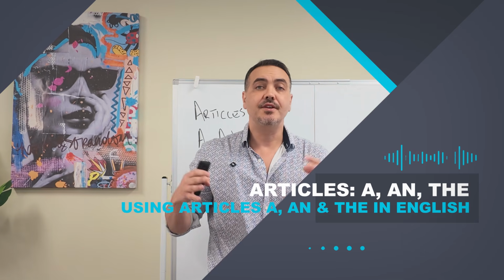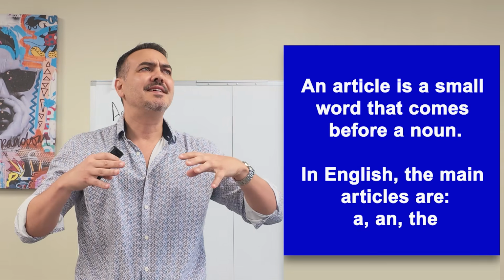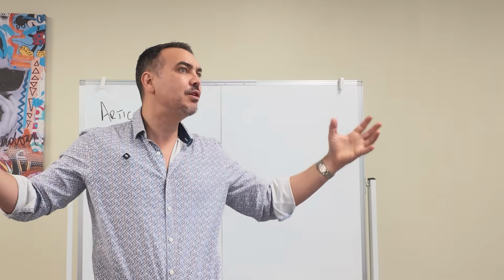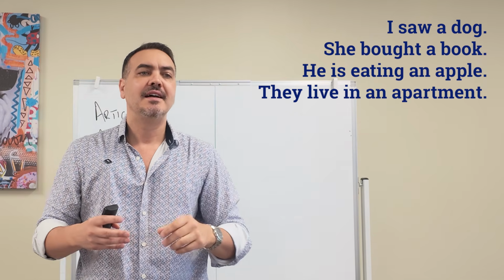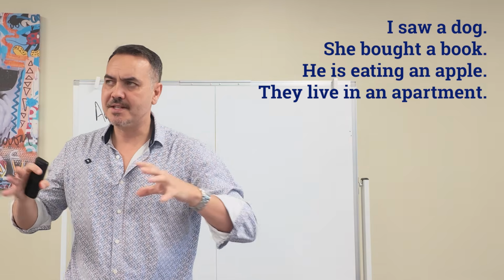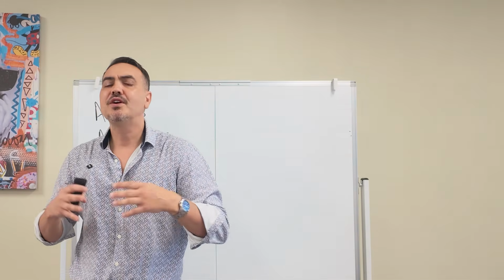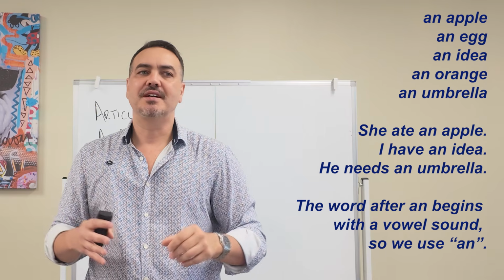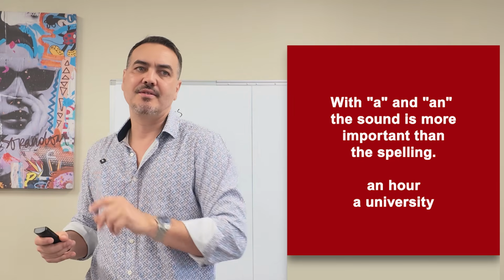Articles in English: A, An, The | Easy Grammar Lesson for English Learners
Learn how to use a, an, and the in English.

In this easy English grammar lesson, we explain what articles are and how to use them correctly before nouns. You will learn the difference between a, an, and the, including when to use them for general things and specific things.

In this lesson, you will learn:

What articles are
How to use a before consonant sounds
How to use an before vowel sounds
Why sound is more important than spelling
How to use the for specific or known things
Common mistakes English learners make with articles

Examples:

I saw a dog.
The dog was friendly.

She ate an apple.

He goes to a university.

This lesson is perfect for beginner and intermediate English learners who want to improve their grammar, speaking, and writing.